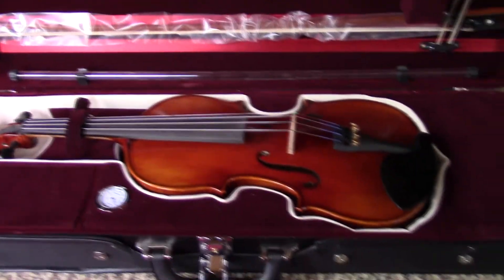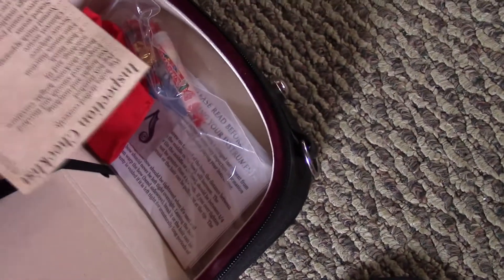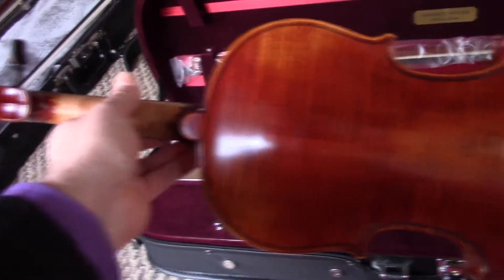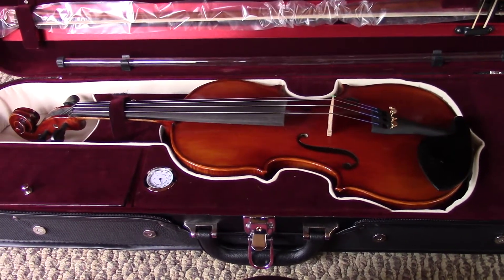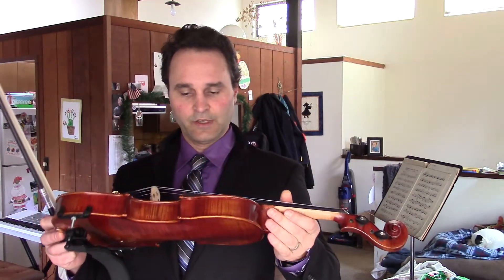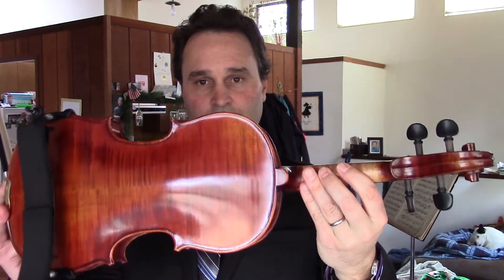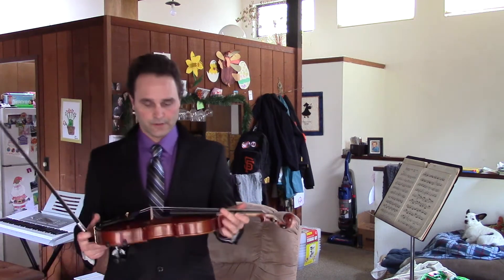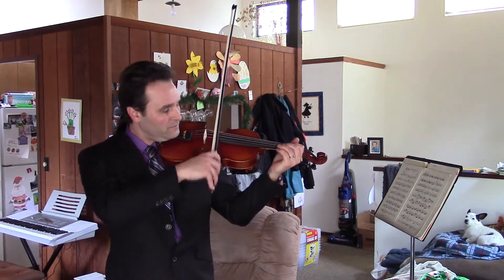Kennedy Violin Louis Carpini G2 4/4 Review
Xzulas plays Violin my review and look at the Kennedy Violin
Louis Carpini G2 Violin Outfit 4/4
Dear FCC
I do not earn anything if you click on the links, I was NOT given these product for a review and I paid for them with my own money.

Highest-rated violins on Amazon and #1-rated customer service in the U.S.
The only stringed instruments backed by a lifetime warranty and 45-day money-back guarantee.
Final assembly and setup performed by Kennedy Violins' professional luthiers in Washington State.
Completely setup with no assembly required. Ready to play the moment you open the case!
Handcrafted with solid maple and spruce tonewoods, 100% genuine ebony fittings, and oil finish. Outfit includes everything you need: genuine Brazilwood bow, case, rosin, and D'Addario Prelude strings.